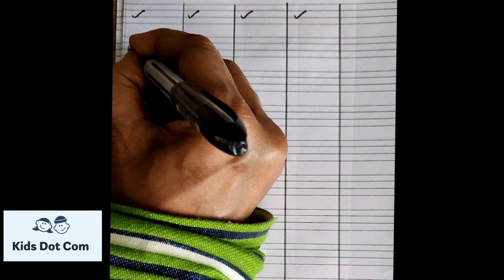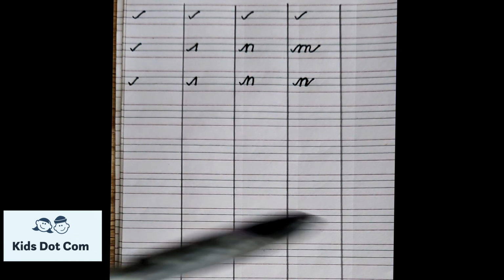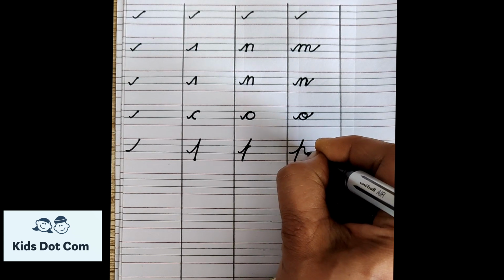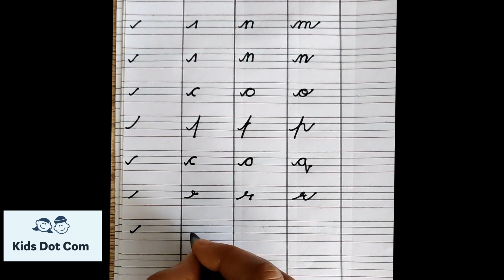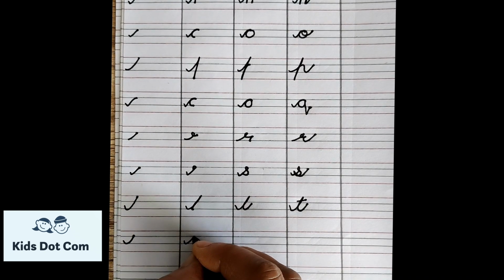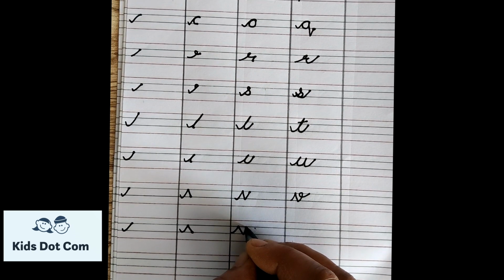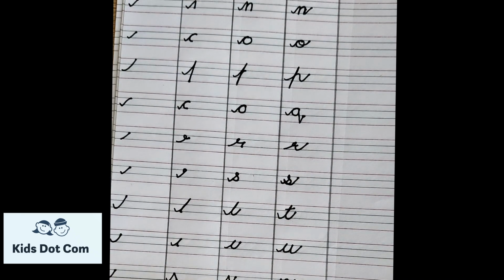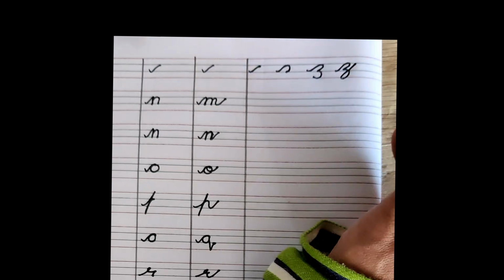Learn Cursive Writing a-z | Step By Step | Part 2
Hi everyone, Welcome to Kids Dot Com!!
After watching this video, you will learn how to write small cursive letters a-z step by step.